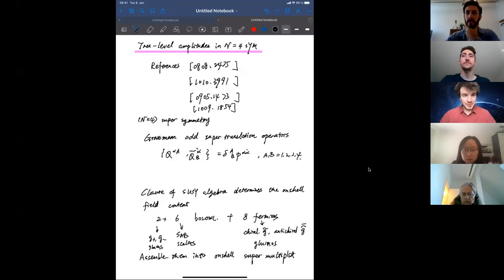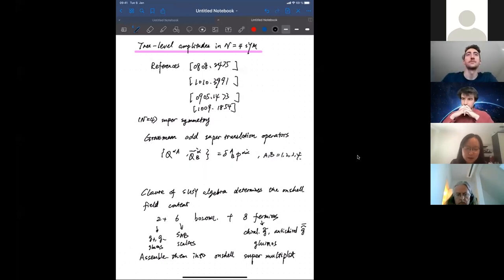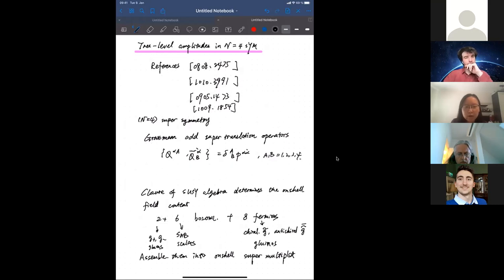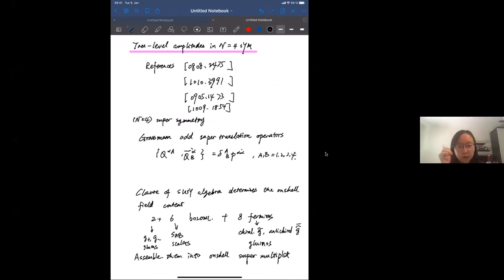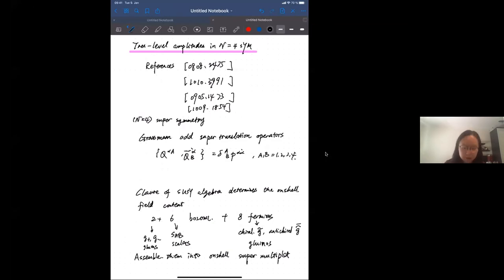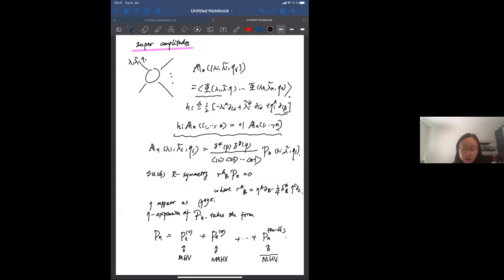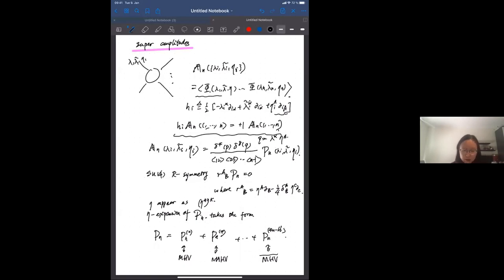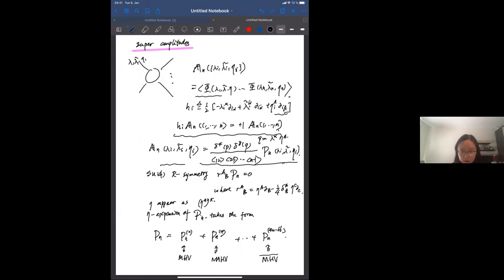QCD Phenomenology and Scattering Amplitudes: Lecture 2/4 (Kai Yan)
Lecture 2/4 in a series on QCD phenomenology and scattering amplitudes by Dr. Kai Yan at the SAGEX PhD School in Amplitudes, 2021.